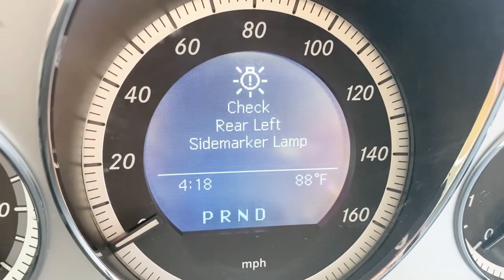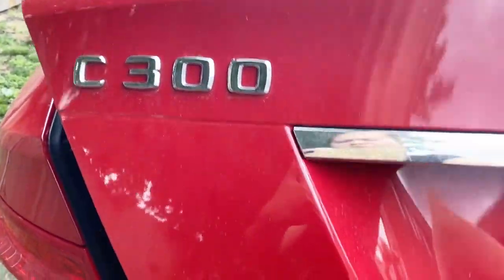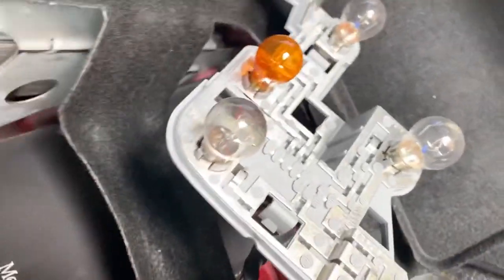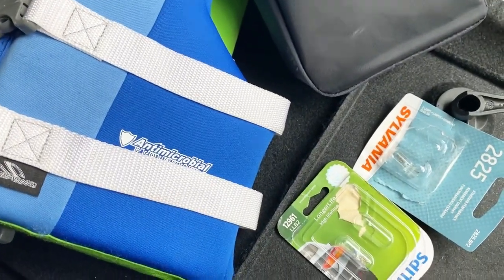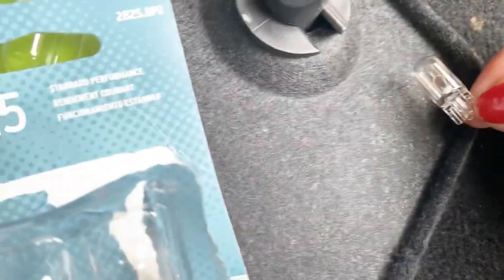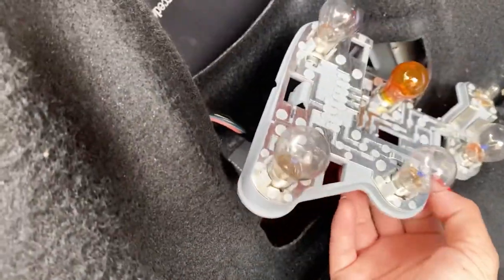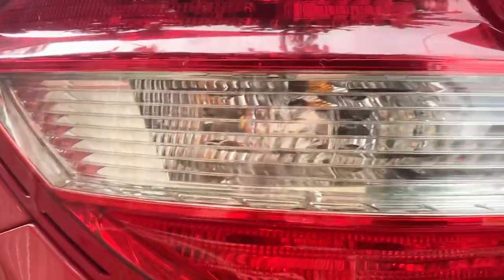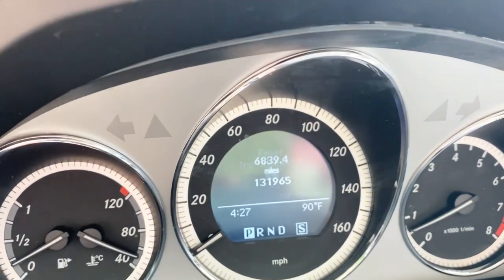MERCEDES BENZ C300 HOW TO REPLACE REAR left SIDE MARKER LAMP diy @madame1079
What i love about this car is so easy to locate everything. Anyone can do it and you don’t need a mechanic to help you all the time.  If you are not sure which part or what parts do you need to work with, just google to double check make sure you are doing the right thing.  If this video is helpful for you, can u also give me a big thumbs up for support?